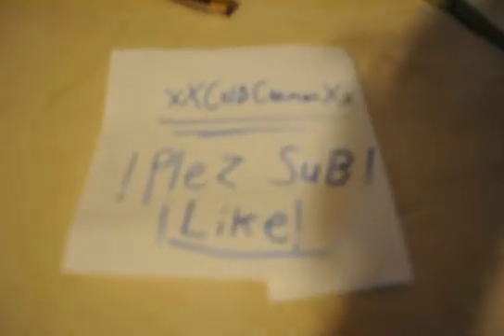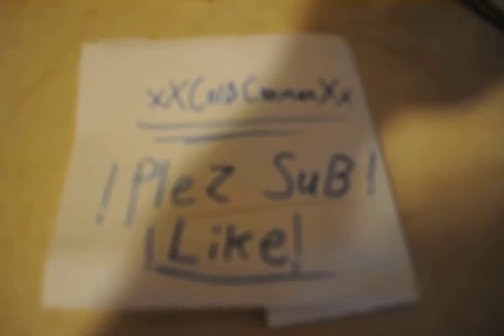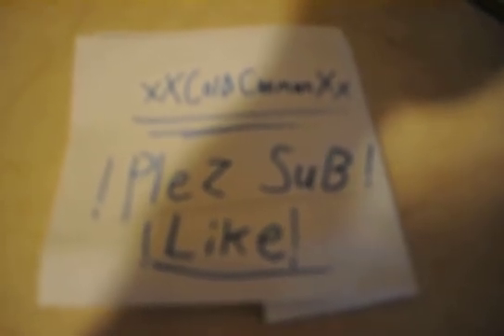how to fix USB Over Current Status Detected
this video shows you how to fix the USB Over Current Status Detected, Computer will shut down in 15 seconds.This is the error I get on my Asus.